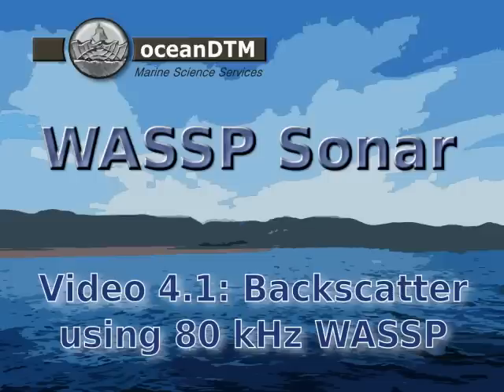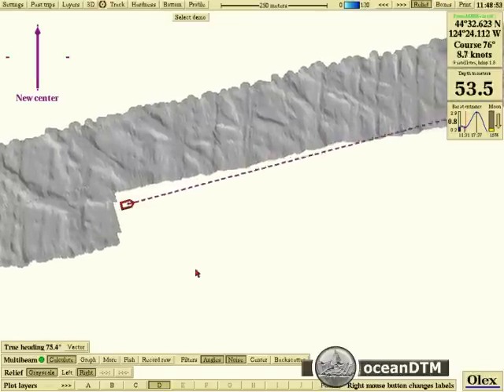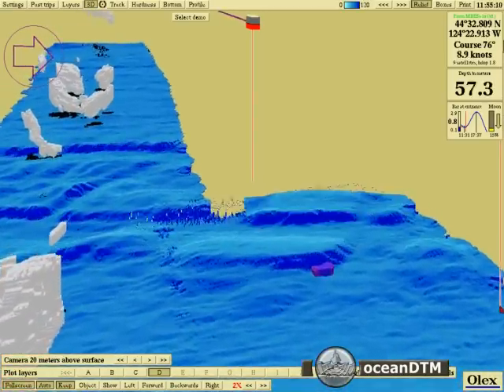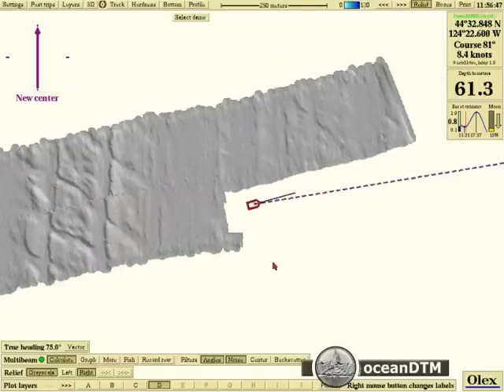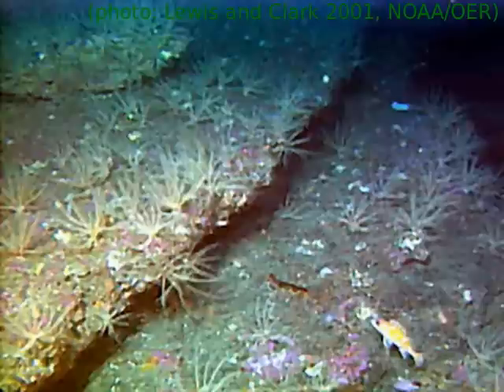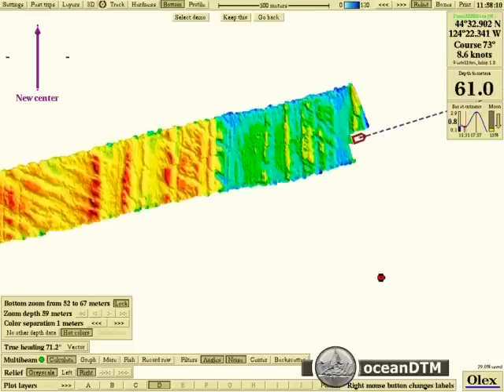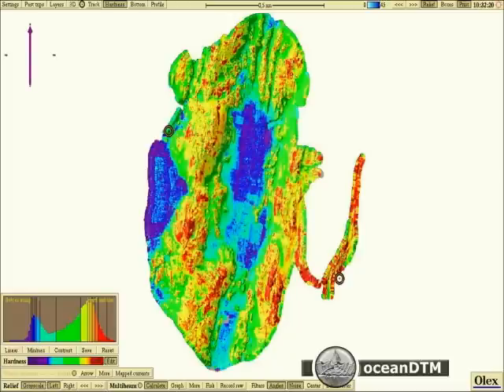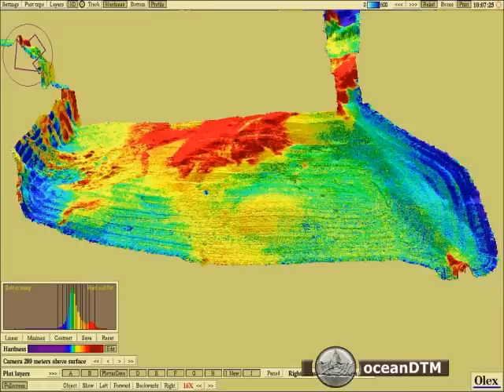WASSP Sonar 4.1: Multibeam backscatter mapping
presents: ground type discrimination using WASSP multibeam sonar and Olex plotter software. Create a map of the acoustic intensity of the returned sonar signal to assist in detecting different seabed sediment types. It is not (due to basic physics) possible to predict precisely sediment type based on p-wave acoustics but it will detect variations in acoustic response that can be ground-truthed and related to sediment particle-size properties.